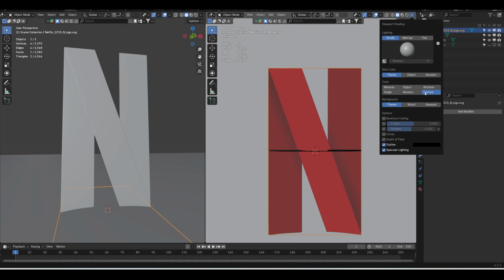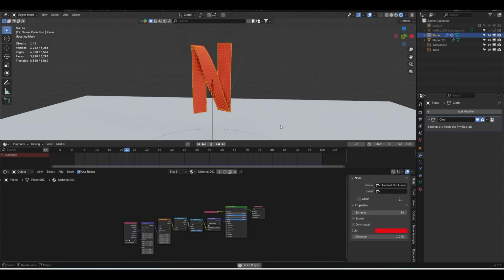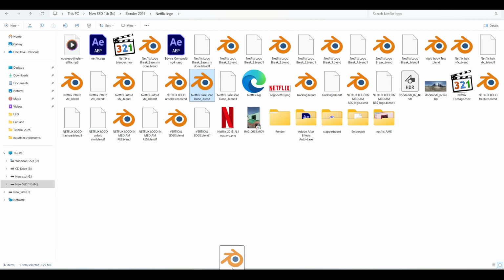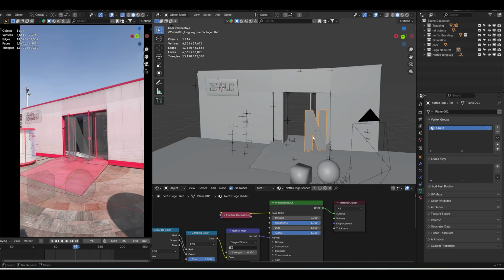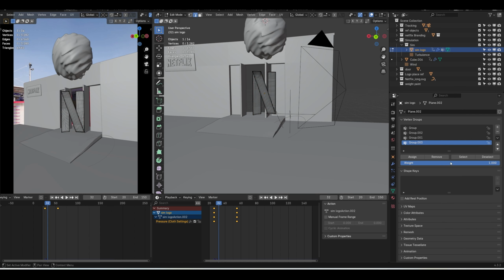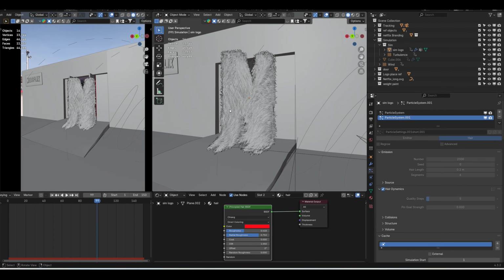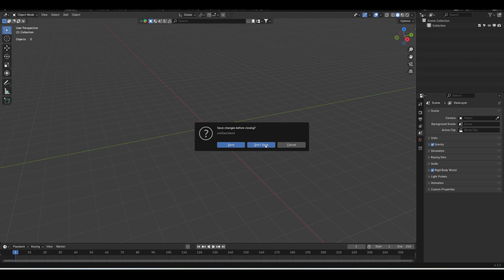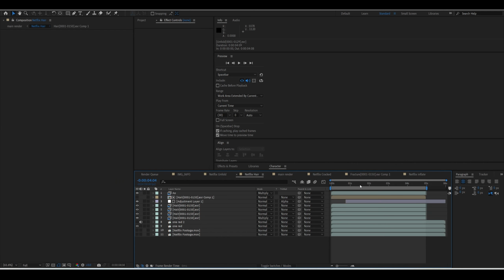Netflix Breakdown | Patreon Exclusive Video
🎥Shooting Gear 🎥
👉Main Camera